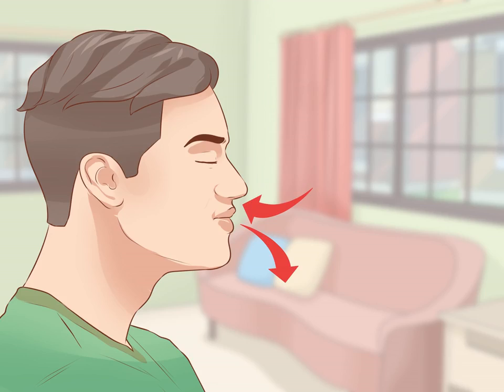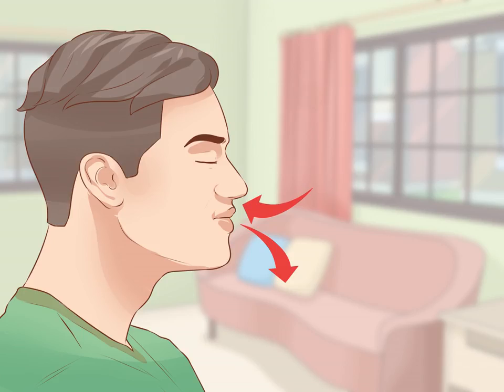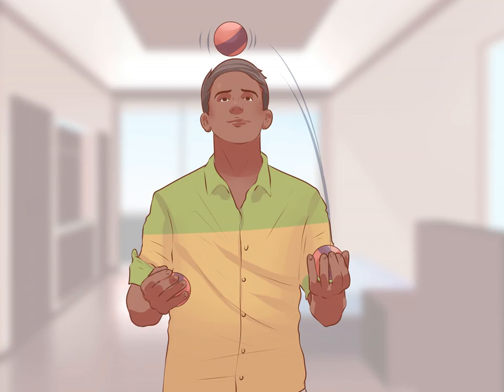HOW TO USE BOTH SIDES OF YOUR BRAIN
Watch how to develop both sides of your brain to stimulate learning and break free from stagnant behavior.
Are People Really Left-Brained or Right-Brained?
Brain Awareness Video Contest: The Right Vs Left Brain Theory
How to Develop Both Hemispheres of the Brain